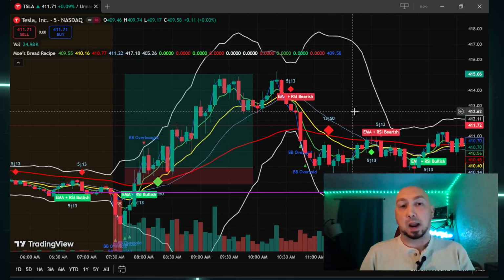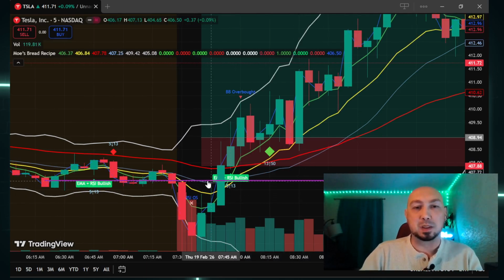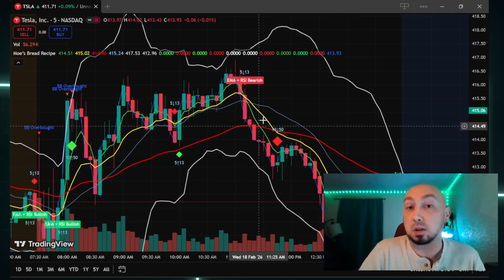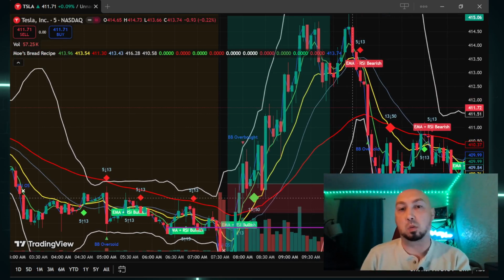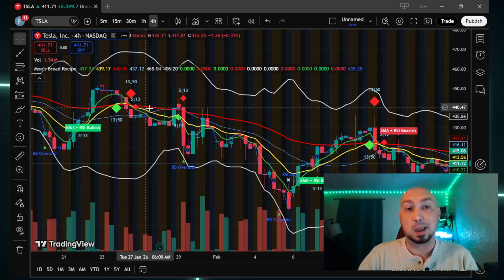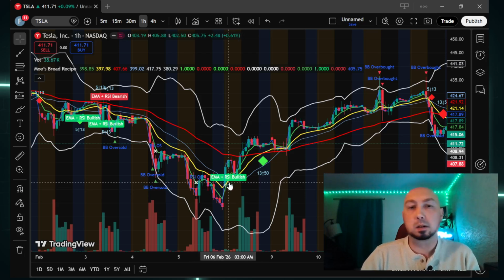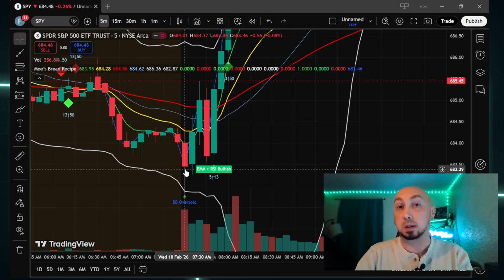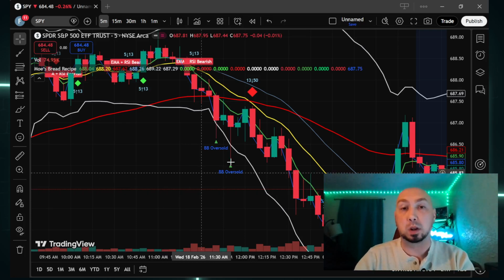Stock Moe Earner + Bread Recipe TradingView Script! This is a game changer! 💵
Stock Moe has created a set of indicators that truly assist in your stock charting on TradingView! It is so unique and so helpful to use! Join us in  the Earner + tier for access to the entire discord, the private bread recipe TV script.